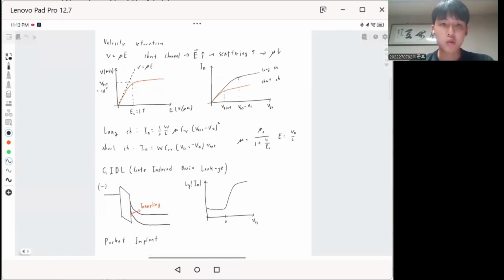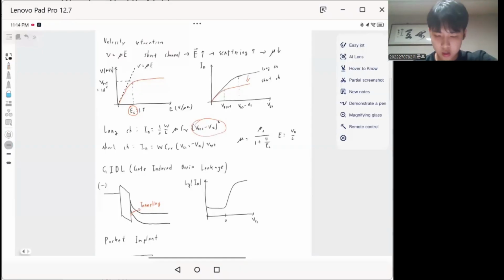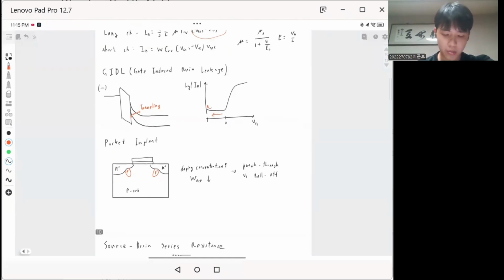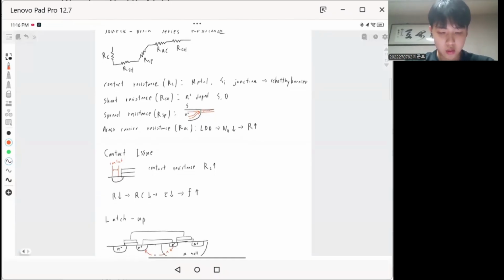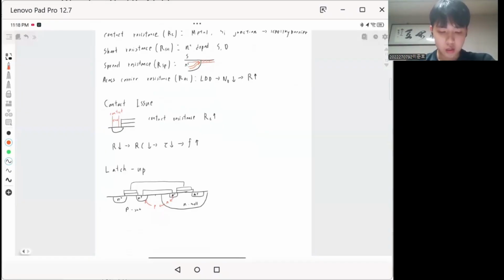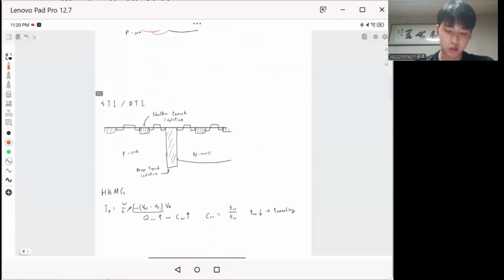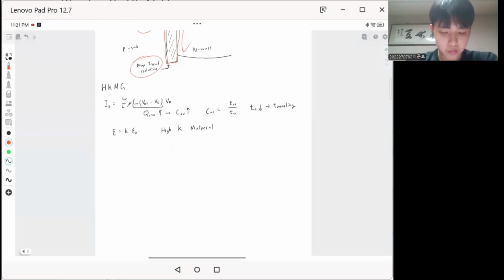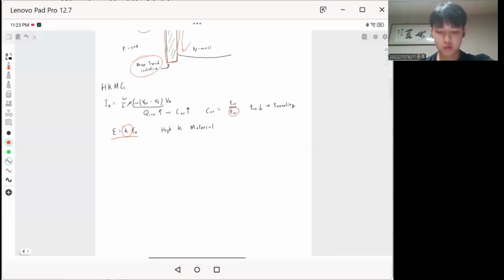물리전자공학2 8주차 리뷰